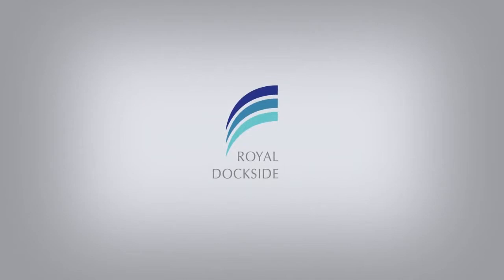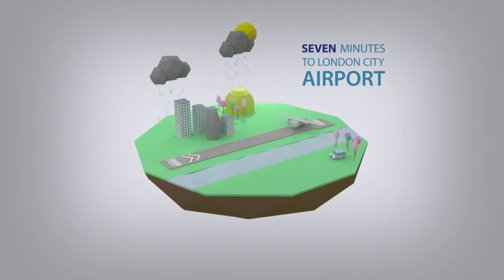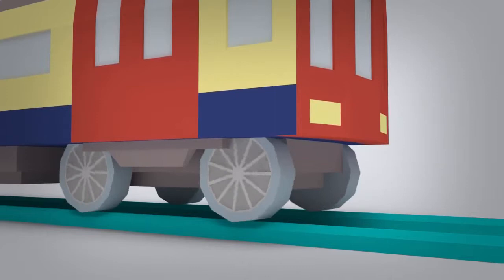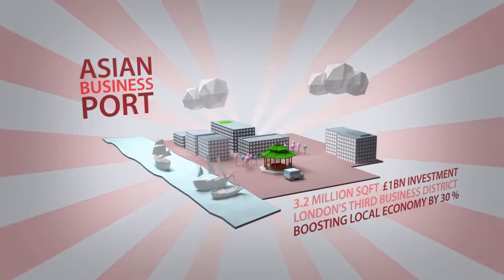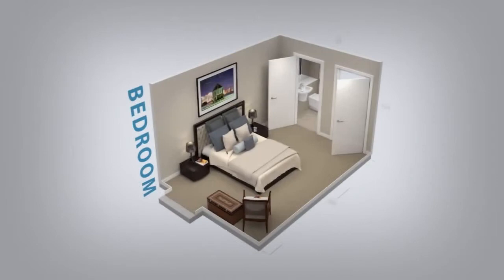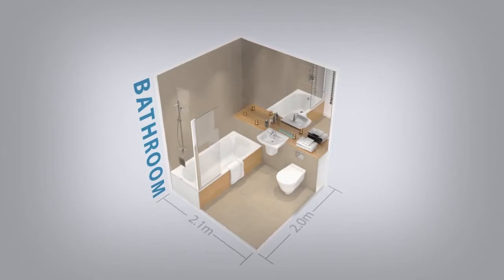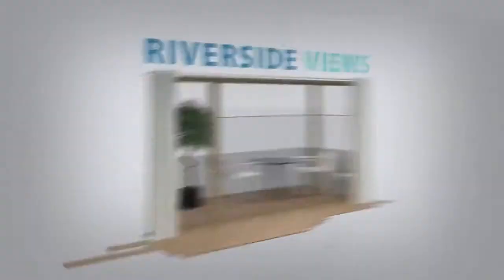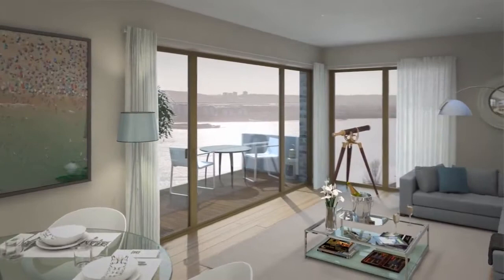'Royal Dockside' - Voiceover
Voiceover: Ian James Seale
13th March 2014